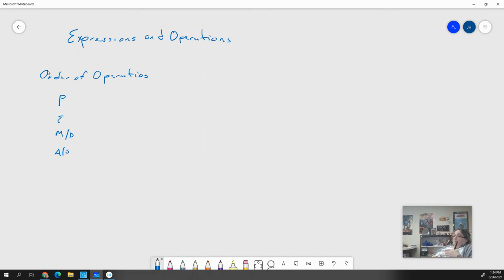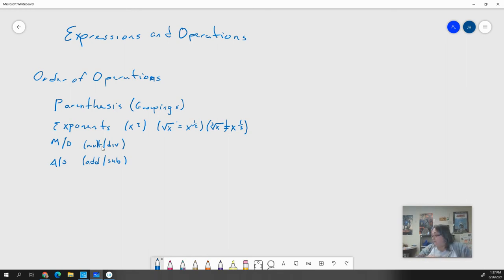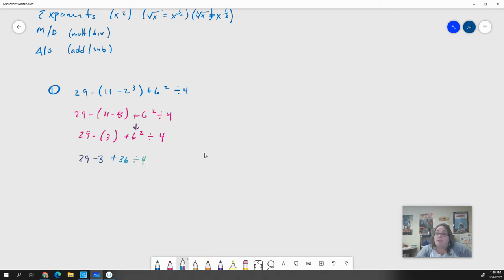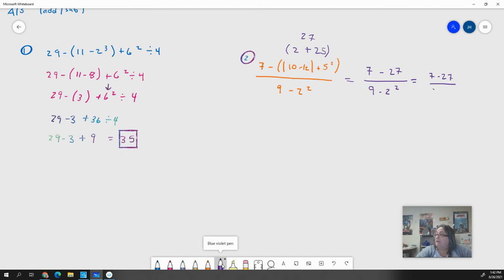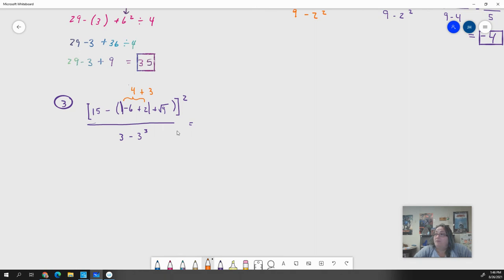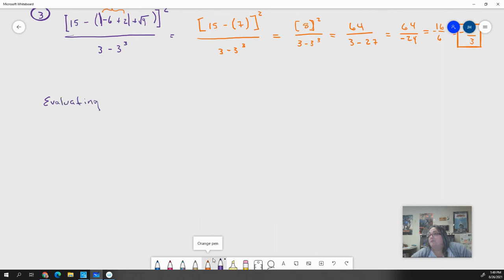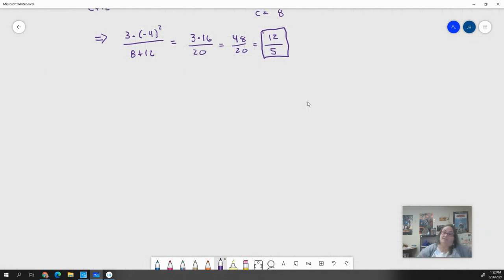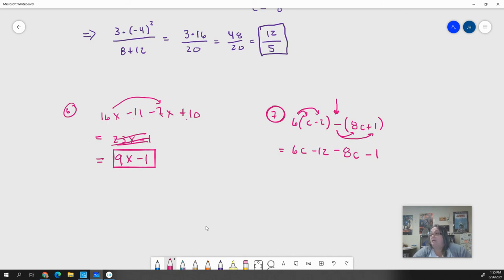Alg 2 Week 3 Day 2